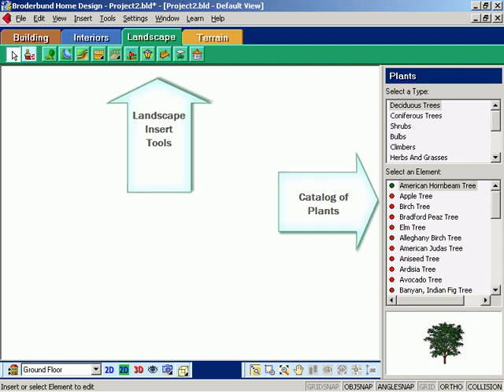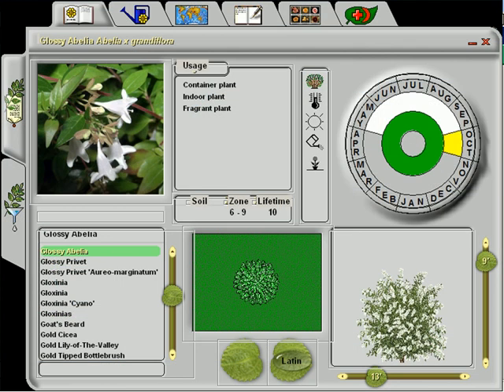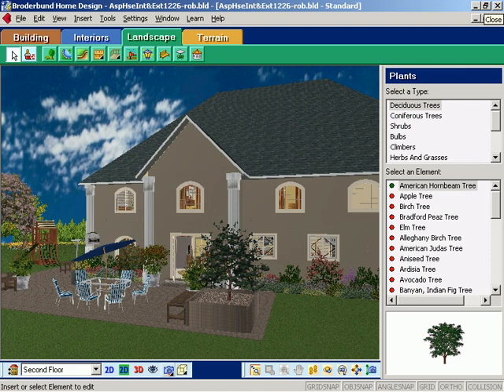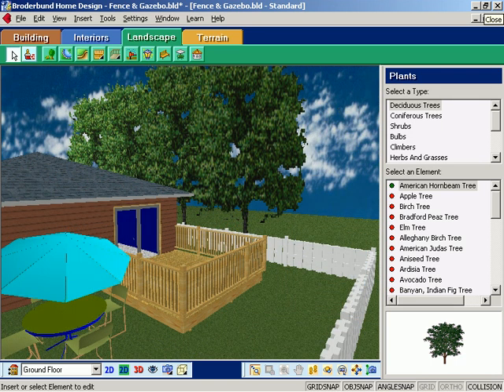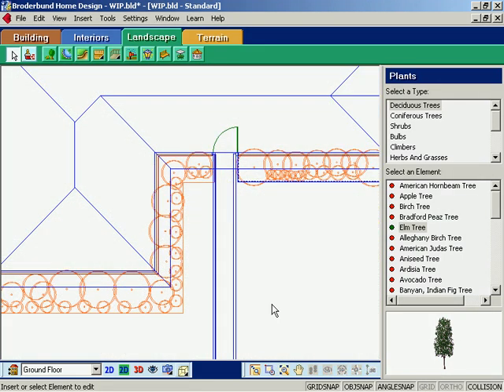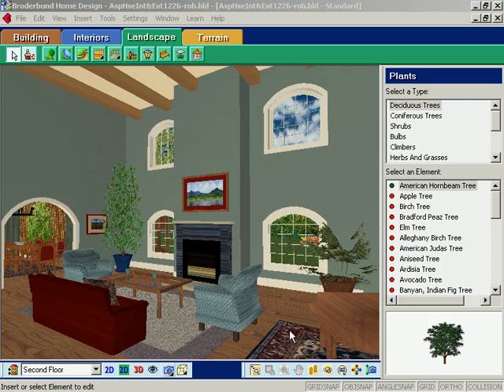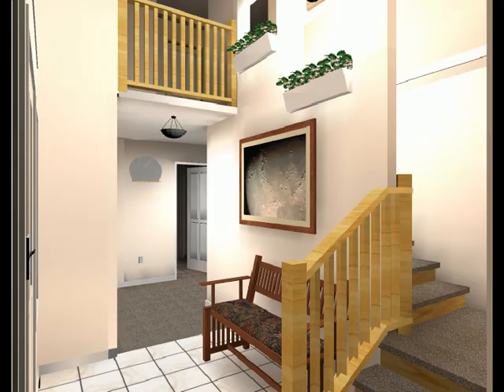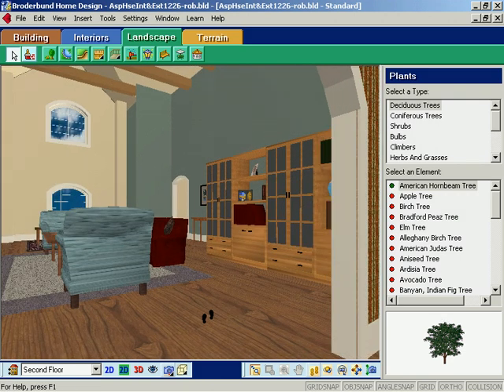3d Home Architect Tanıtım Videosu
3D Home Architect® Home Design Deluxe 6 Güçlü CAD programına dayanan 3D Home Architect® Home Design Deluxe 6, her ayrıntıyı kontrol etme olanağını sunar.

Taslağı planlamak, donatılarınızı yerleştirmek 'hatta ışıklandırmayı açma' kolayca çözülebilir. Sihirbazla ya da eğitimle kendi tasarım düzeni oluşturulabildiği gibi dış bir kaynaktan plan yardımı da alınabilir.

Ürün Özellikleri Genel bakış
# Her türlü ev tasarımı sıfırdan oluşturulabilir.
# Proje Takibi, bir zemin planı resmini, duvarları çizmede bir rehber olarak kullanarak planlamaya yardımcı olur.
# Odaları değişik yükseklikte evden, gökdelene kadar her türlü yapı meydana getirilebilir.
# İki ve üç boyutlu görünümlerle bütün parçalar eklenebilir, hareket ettirilip,değiştirilebilinir.
# Dinamik boyut düzenlemeyle duvarlar, kapılar, pencereler ve boşluklar yeniden yerleştirilebilir.
# Yaygın araç ipuçları, video kılavuzları ve durum çubuğu uyarıları planlamada kolaylık sağlar.
# Tasarımları sergilemek için, resimler bitmap, jpeg ve daha başka birçok formata aktarılabilir.
# Planları, mimar ve müteahhitlerle paylaşmak için AutoCAD.DXF formatına aktarılabilir.
# Her türlü görünüm iki boyutlu plan, üç boyutlu model, düşey veya yatay kesit olarak basılabilir.

Açıklama ve Temel Özellikler
# Kullanımı Kolay Sekmeli Arayüz: 3D Home Architect'in kullanıcı arayüzünün yeniden tasarlanmasını sağladı. Yeni kullanıcıyla dost arayüz başlamayı, araçlara ulaşmayı ve kullanmayı ve istediğiniz bahçe düzenlemesini en ince ayrıntısına kadar tasarlamayı kolaylaştırıyor.
# House Builder Sihirbazı: İstenilen büyüklük, tarz ve parça biçimini belirledikten sonra, 3D Home Architect® Home Design Deluxe 6 tasarımı; duvarları, zemini ve çatısı hazır bir biçimde oluşturur.
# Kitchen Builder Sihirbazı: İstenilen tarz, biçim ve konumda mutfak şekillendirilebilir. Dolaplar, lavabo, buzdolabı ve ocak eklenerek tasarım yapılabilir.Tasarımı görüntülemek ya da mevcut projeyi yeniden biçimlendirmek mümkündür.
# Göster & Tıkla Materials Paintbrush: Materials Paintbrush'la malzemeler kolayca tasarım sürecine ilave edilebilir. Halı, tezgah, beton gibi farklı dokuda malzemeleri uygulamak mümkündür.
# Project Trace: Farklı tasarımlar üzerinden kopyalama, ölçeklendirme ve sunum imkanları sağlar.
# 2D Designer's View! Designer's View'da mobilyalar ve diğer tasarım unsurlarını yukarıdan aşağıya toplu olarak izlemek mümkündür.
# Walk Around Aracı: Walk Around aracıyla, tasarım içinde sanal bir tur yapılabilir.
# Sunum Özellikleri: Planlamalar ekranda 3DTrueView teknolojisi kullanılarak derinlik ve boyutla görüntülemek için ultra-sharp sunum özellikleriyle; aynalarda yansıma, parlak tezgah yüzeyleri gibi farklı etkiler yaratılabilir.